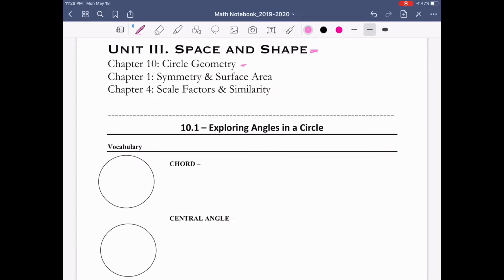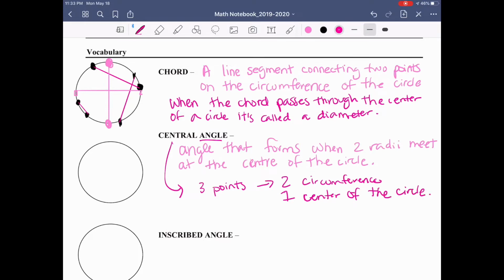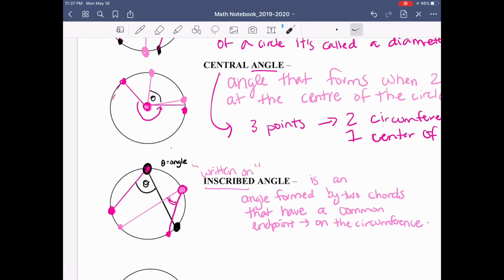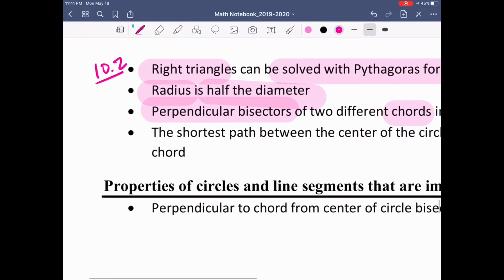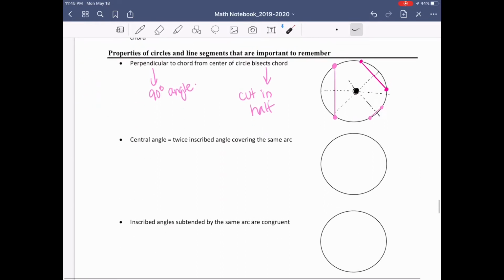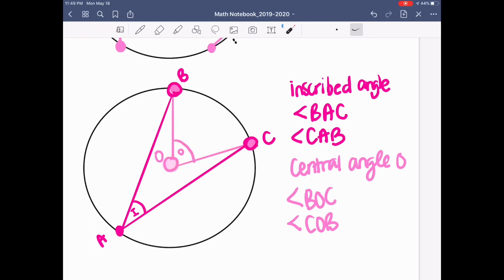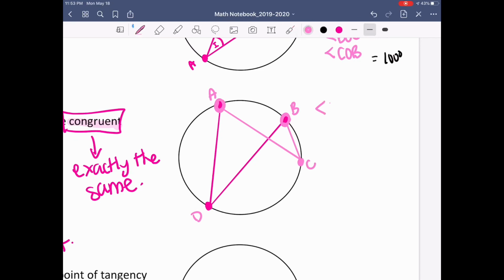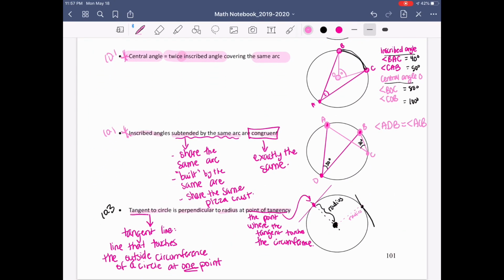Lesson 10.0 Introduction - Math 9 EIA